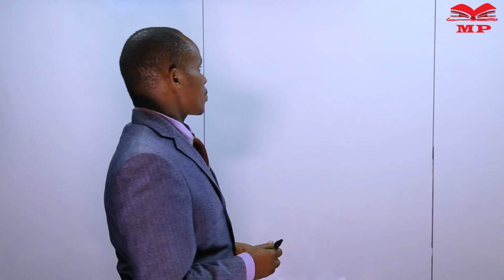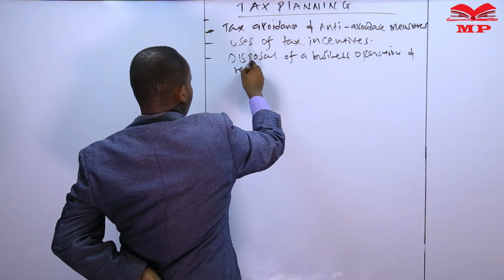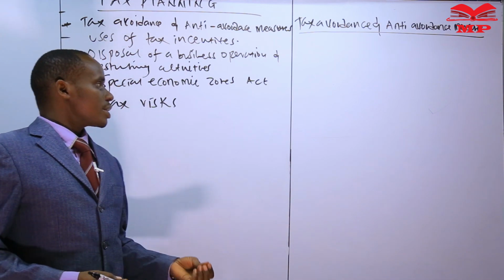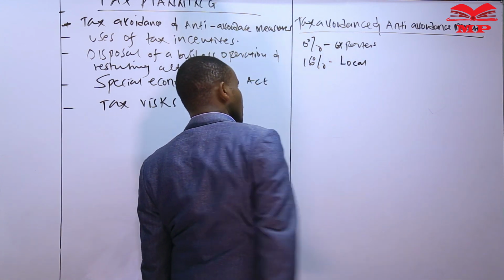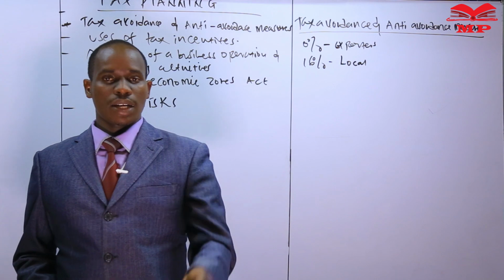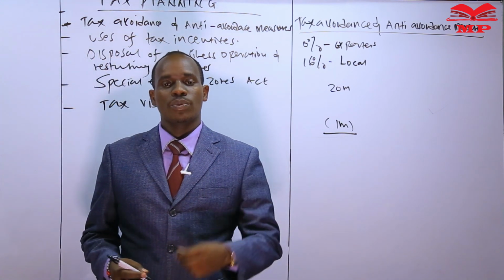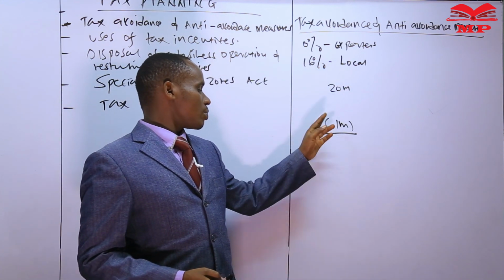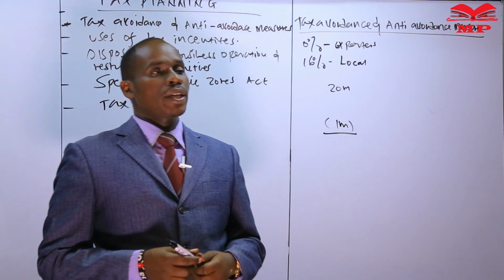CPA-APFT-TAX PLANNING-LESSON 3